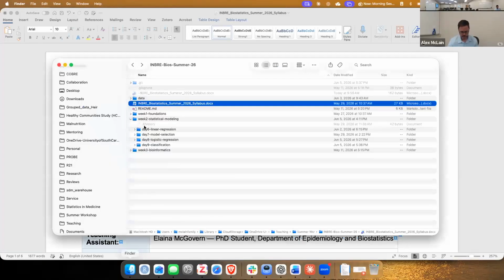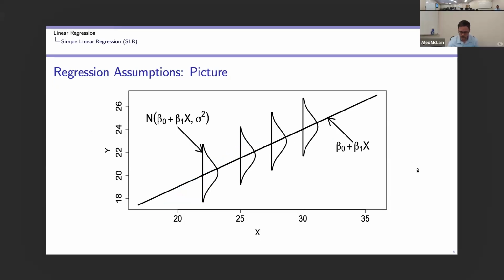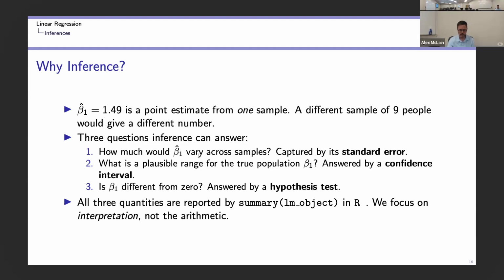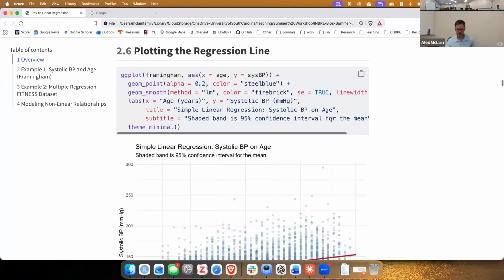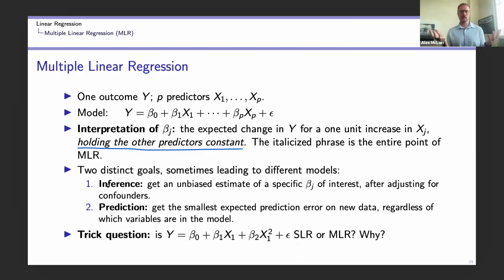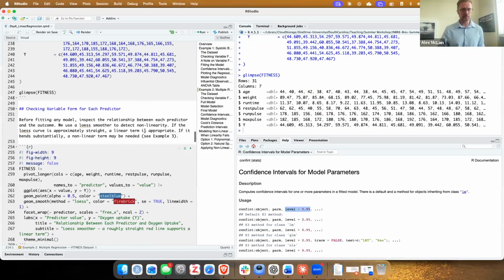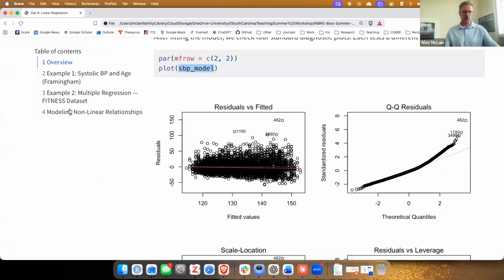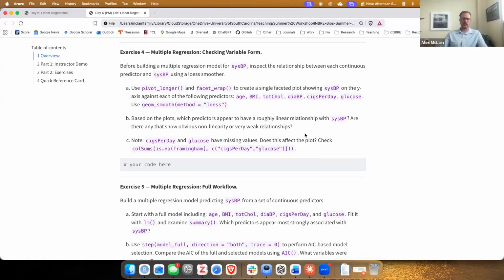2026 SC INBRE Biostatistics Summer Courses Week 2, Day 1 (June 8)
WEEK 2 (June 8-12): Statistical Modeling
Target: Applied regression methods for quantitative, binary, time-to-event, and clustered outcomes.

Monday, June 8, Day 6
MORNING – Simple and Multiple Linear Regression
Model formulation; OLS estimation; interpretation of coefficients; assumptions; R² and model fit; introduction to confounding.

AFTERNOON – Linear Regression Lab
Fitting lm() models; diagnostic plots (residuals, Q-Q, leverage); testing assumptions; applying to a quantitative biological trait.